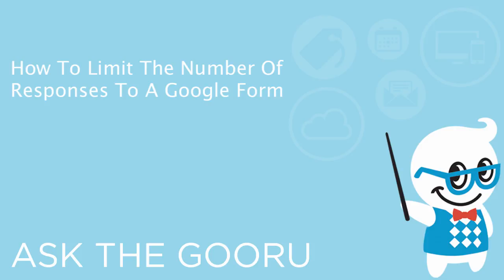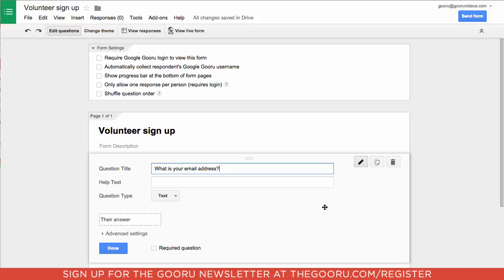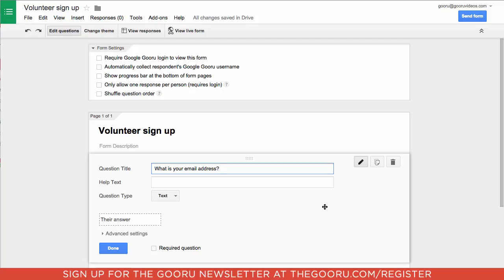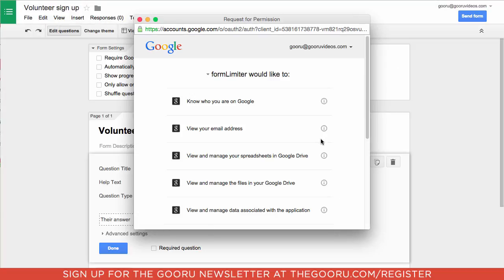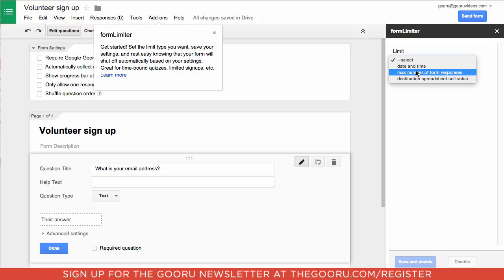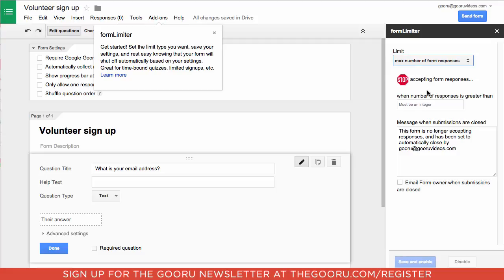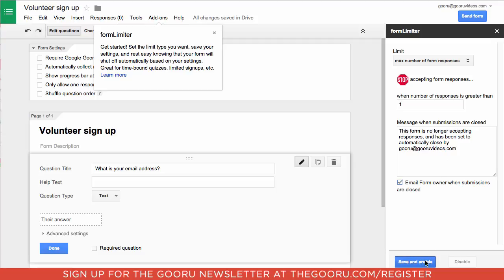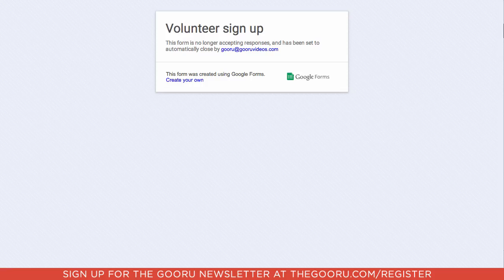How To Limit The Number Of Responses To A Google Form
Events rarely have unlimited space, so limiting the number of people who sign-up is essential. If you are using Google Forms as a way to collect sign-ups for an event with limited capacity there is no way to limit the number of attendees using Google’s out-of-the-box tools. Luckily, the Form Limiter Add-on allows you to set a limit to how many people can respond to a Form so you don’t have to worry about turning anyone away.

Simply set the number of attendees you can accept and Form Limiter will disable the form when the desired number of respondents has been met. There is no need to worry about telling people that sign-ups have closed. Try it out now and automate your event sign-up capacity.

To see the updated video and read the full article on the BetterCloud Monitor,